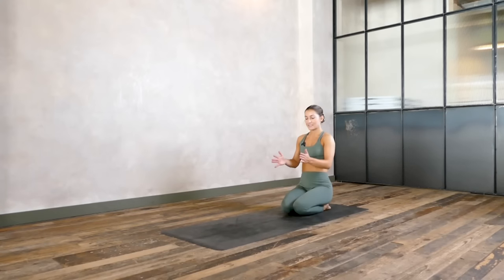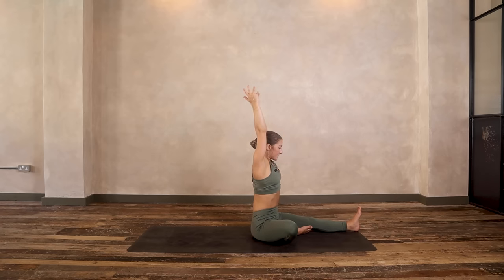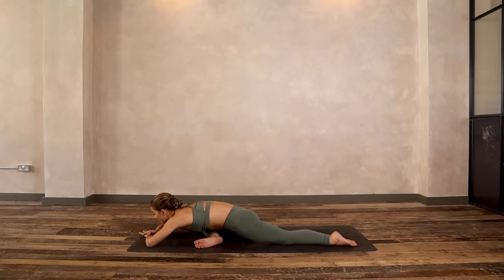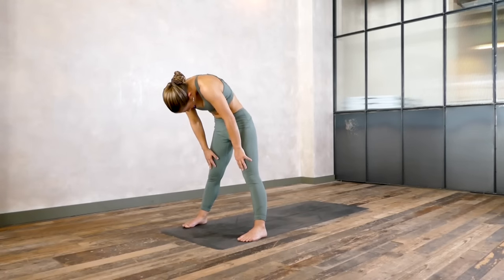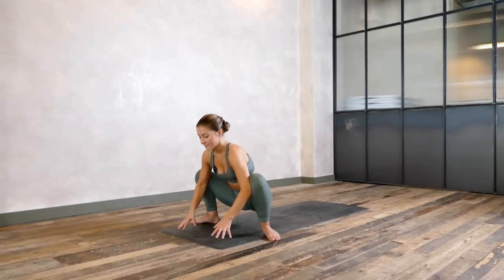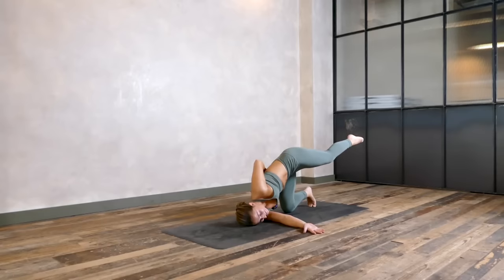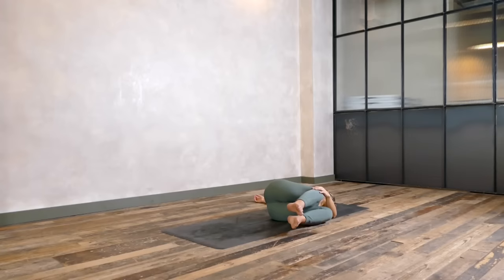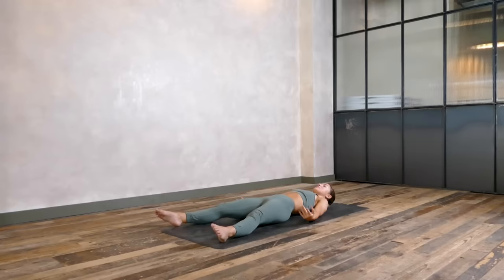40 Min Fluid Vinyasa Yoga Flow | Full Body Yoga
Welcome to this 40 min fluid vinyasa yoga flow a non stop flow packed full of fun transitions. In today's class, we move through a series of arm balances, backbends and hip openers to leave you feeling energised. Get lost in the movement with this fluid vinyasa yoga flow.

With love,
Charlie x